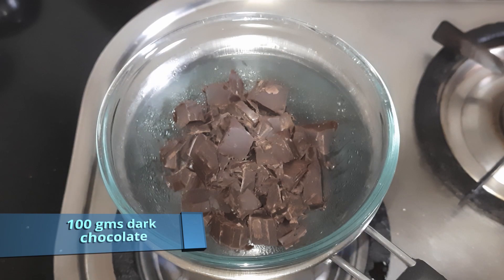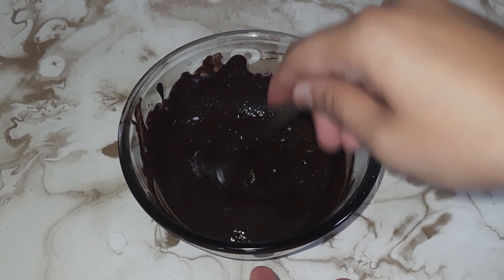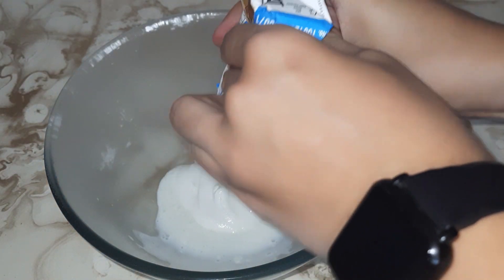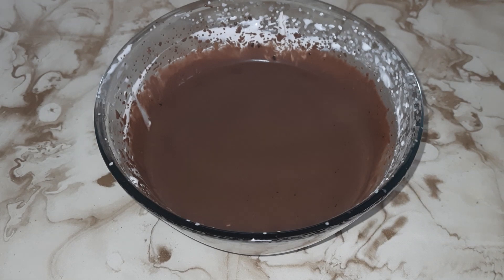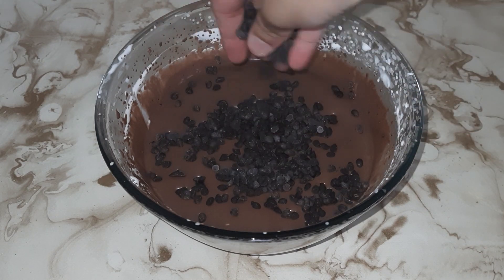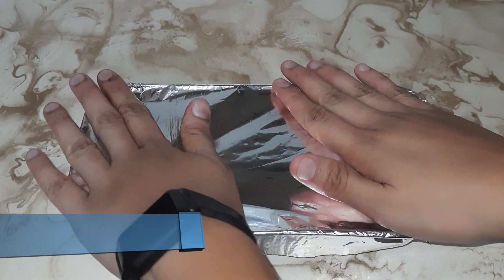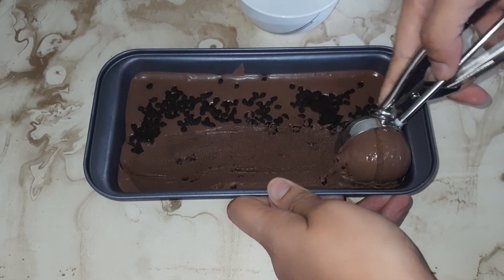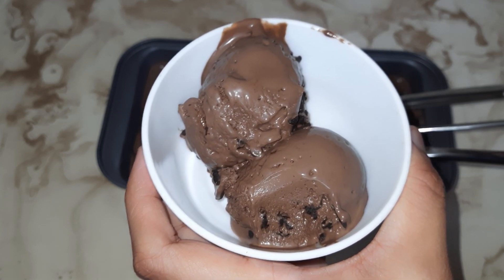How to make Choco Chip Ice Cream || Quick, Easy & Simple Recipe || Home Cooking with Shetty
Ingredients:
100 gms dark chocolate
2 tbsp cocoa powder
200 gms condensed milk
400 ml fresh cream
choco chips